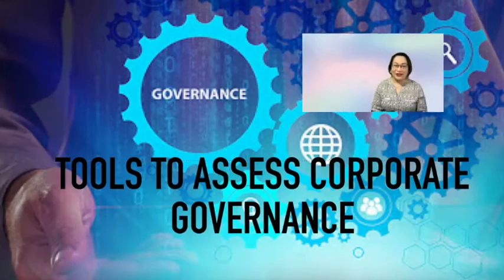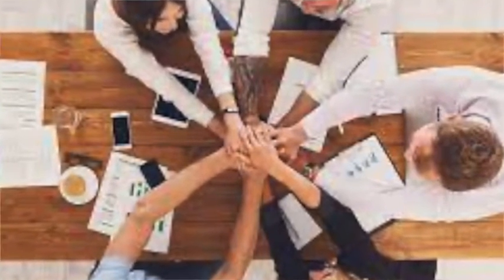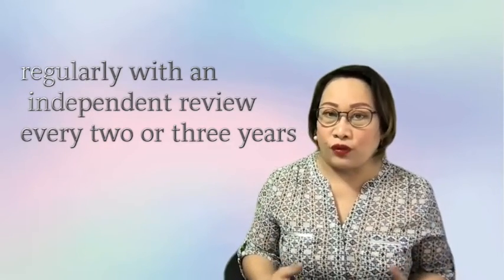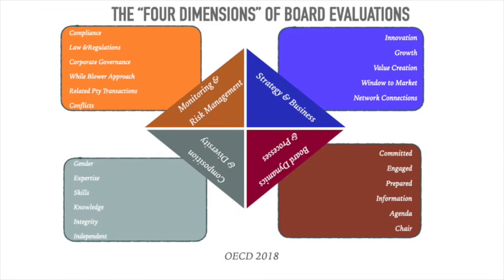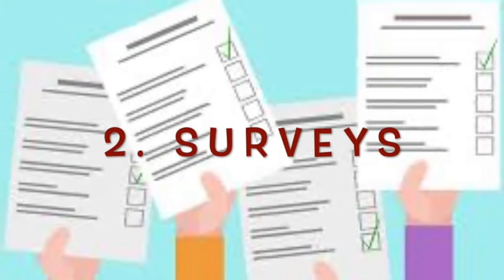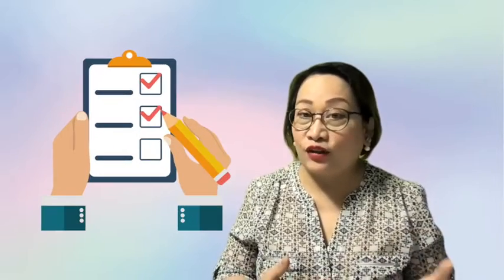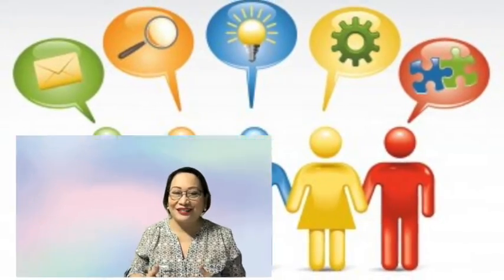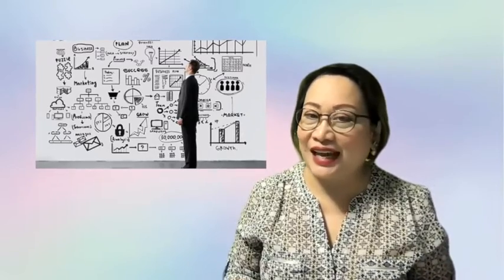Tools for Assessing Corporate Governance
part 2 of my report on Corporate Governance MBA class